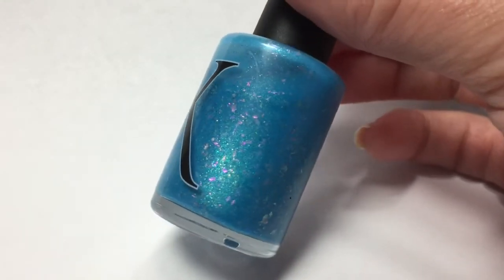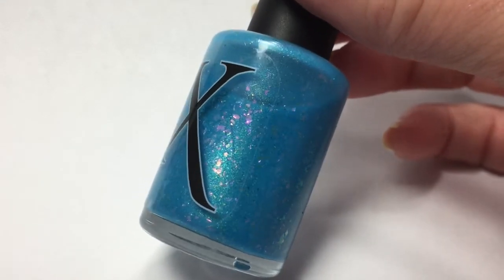June For The Love Of Polish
For The Love Of Polish is a subscription by the brand Polished For Days. It contains two host polishes these are Polished For Days Ans Pahlish. Each month they have s guest creator. There is a theme each month that these creators draw inspiration form to create their unique one of a kind colors you will only receive in the For The Love Of Polish Subscription Box.

Products use or mentioned

Super Smooth Top Coat
Glitter Daze

Use Code GRXC0ksZ10

On Snupps @mama_loves_nails

Available for swatch and review

All products used were purchased by me unless otherwise stated.